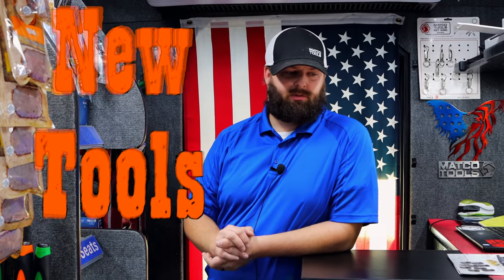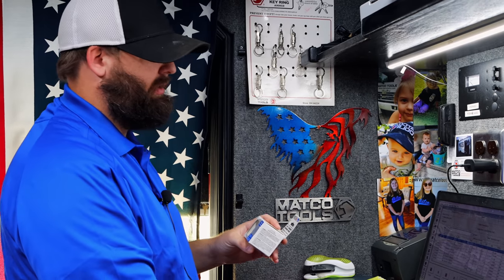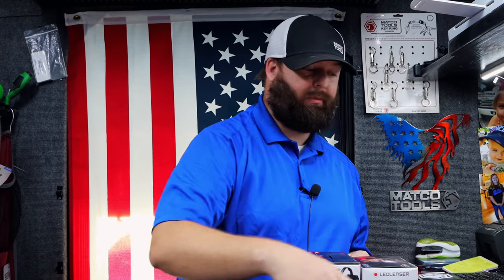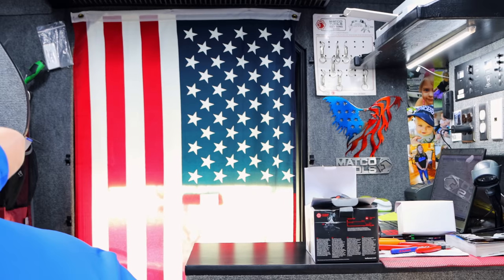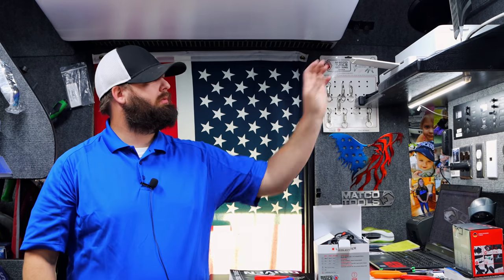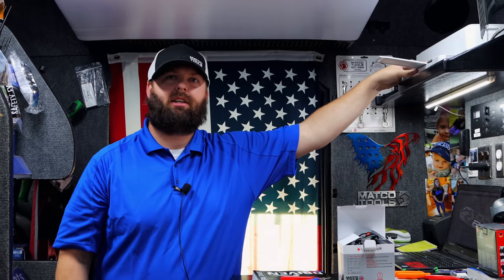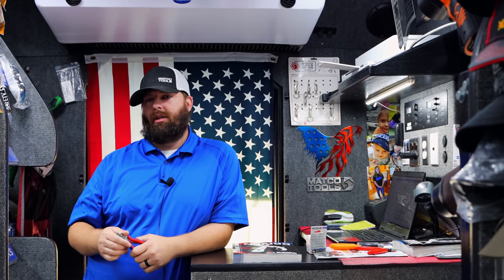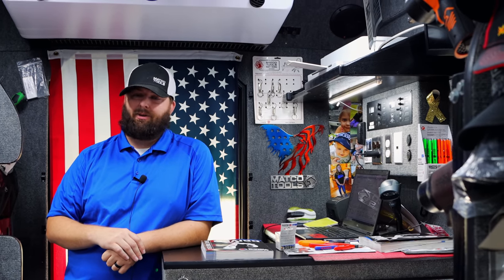Matco New Tools On The Truck: Knipex Flush Cuts and Rechargeable Headlamps And Of Course Tool Talk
Matco Michael shows us some new headlamps and cool new Knipex Flush Cut Pliers and explains the differences in cutters.

Tekton 1/4” socket set

Lang Tools Master Feeler Gauges:

Knipex Cobra Pliers (some of my go to Pliers):

Koon Trucking
200 Davidson Dr.